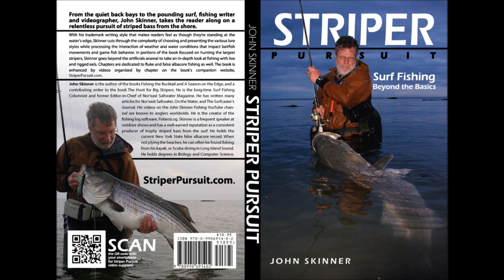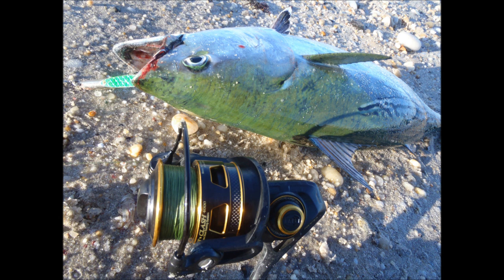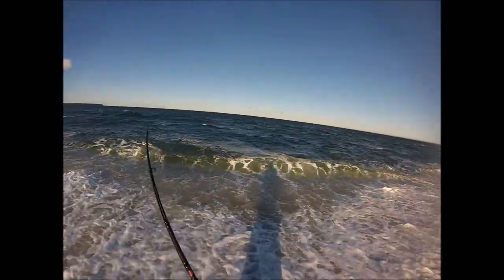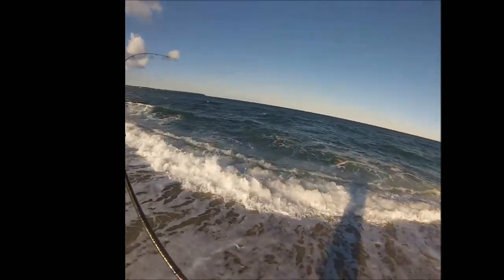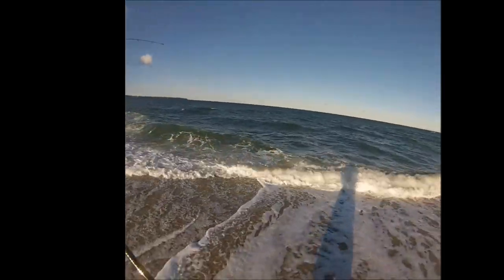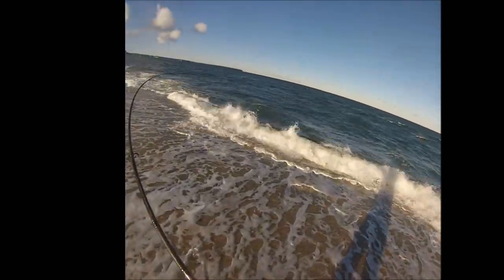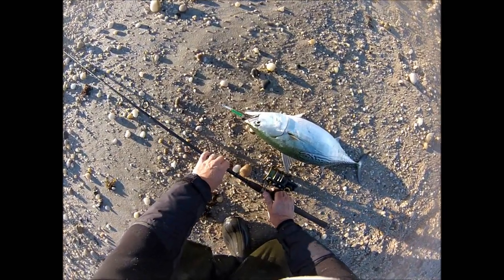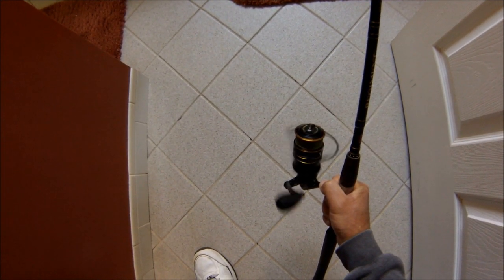False Albacore Fishing and Penn Clash Reel Review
A review of the Penn Clash spinning reel while fishing for False Albacore, AKA Little Tunny, on a Northeast US beach. Deadly Dick lures are used with 20-pound-test braided line and a Penn Regiment rod. This supports Chapter 20 in my book Striper Pursuit.